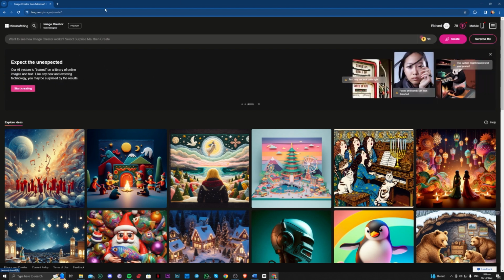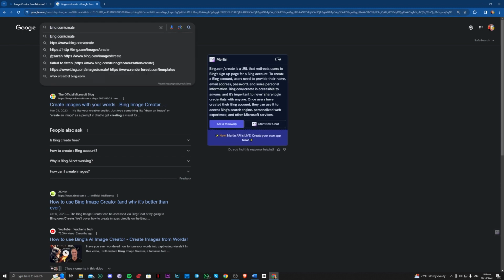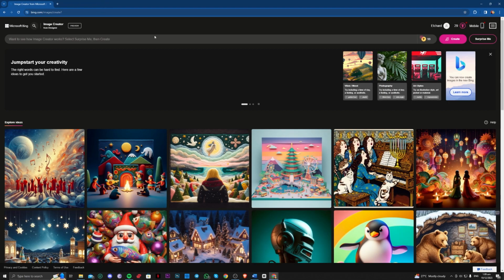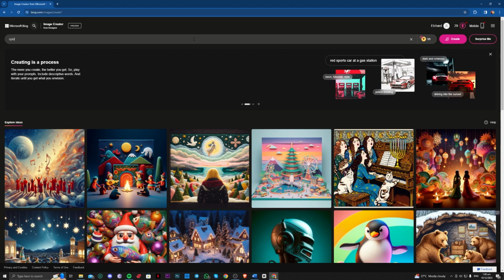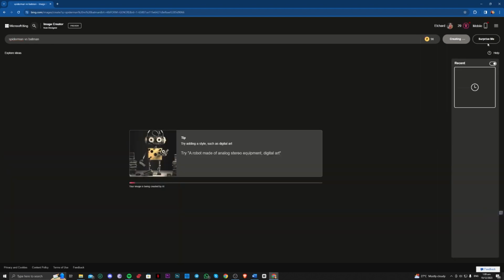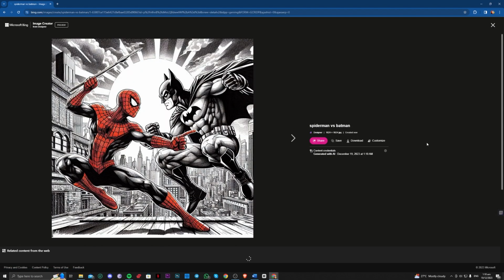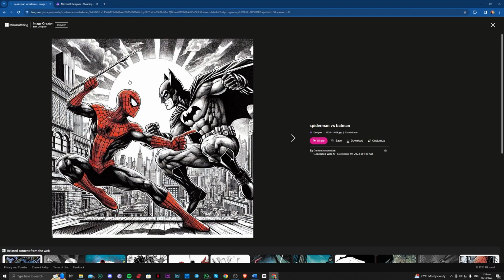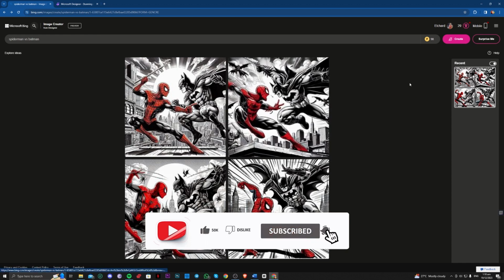How To Create AI Images From Words With Bing AI FOR FREE! (2023)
Do you want to know How To Create AI Images From Words With Bing AI FOR FREE! (2023)? This video is for you! Learn How To Create AI Images From Words With Bing AI FOR FREE! (2023). Follow the step-by-step tutorial and know How To Create AI Images From Words With Bing AI FOR FREE! (2023). Let's get started!